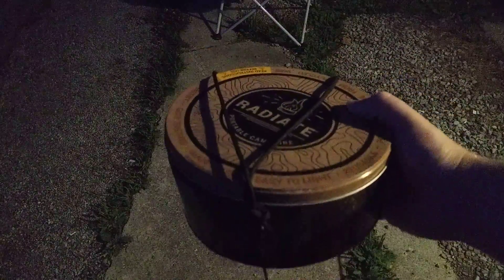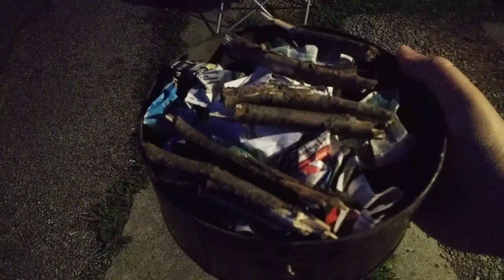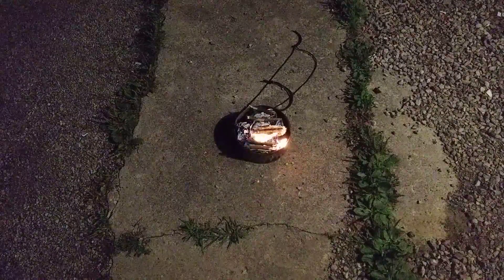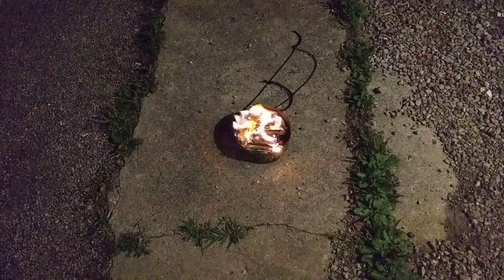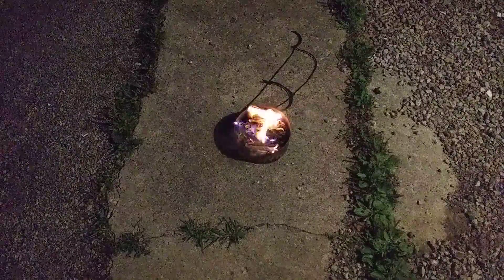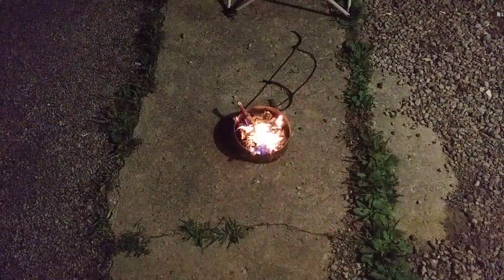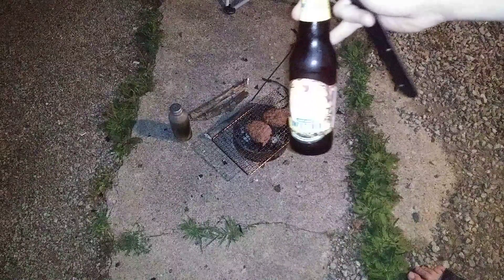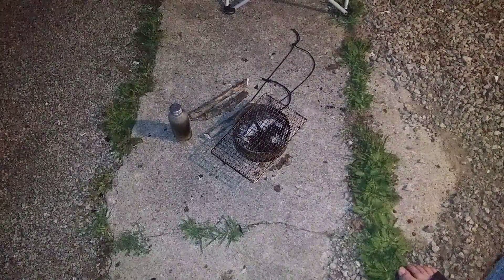Portable campfire upgrade experiment - fail.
I try my version of the portable campfire. Leaves a little to be desired.